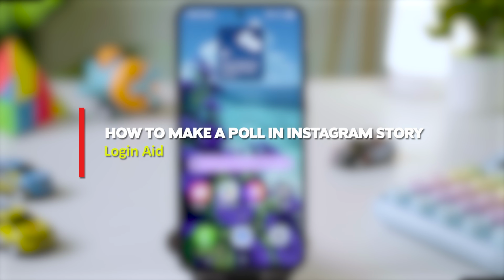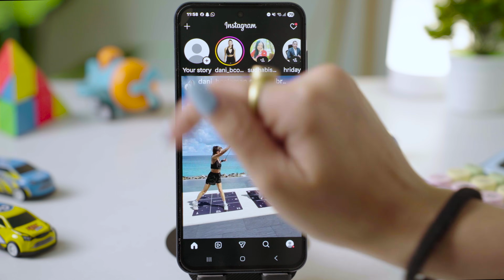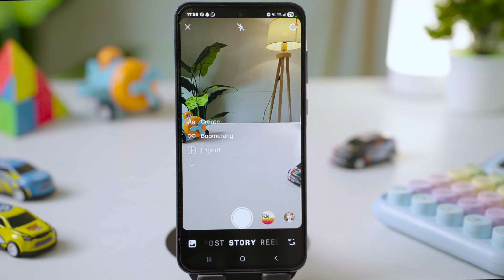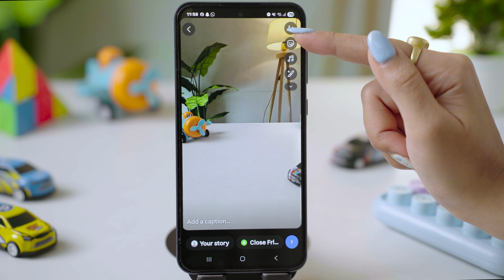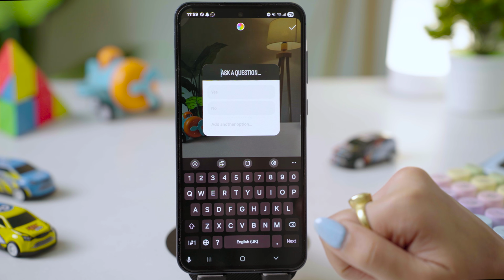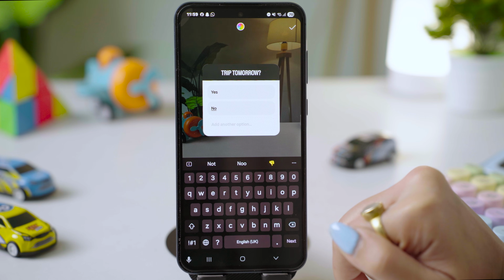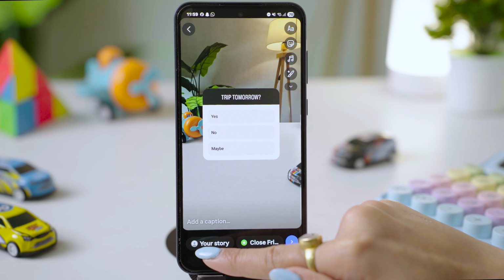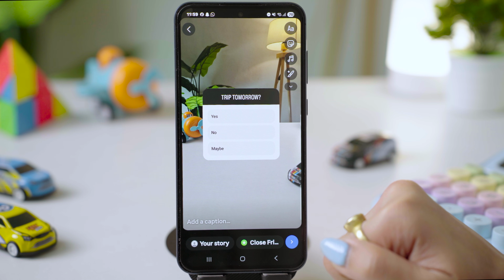How To Make A Poll On Instagram Story | Create Customized Voting Poll In Your Instagram Story 2026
Adding a poll to your Instagram Stories adds an interactive sticker that lets your followers vote on a question with up to 4 customizable options. This video shows you the easiest way to create an interactive voting poll on your Instagram story and actively engage with your followers.

Learn how to make a poll on Instagram story, add a poll sticker on Instagram, customize question answers in the poll, and view poll results after people vote on your Instagram story.